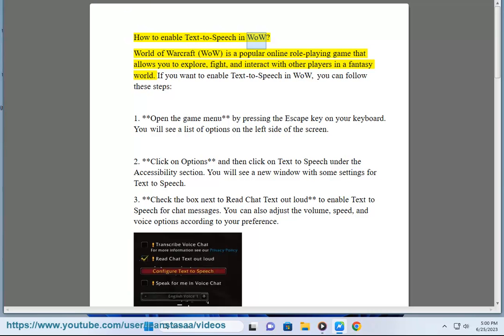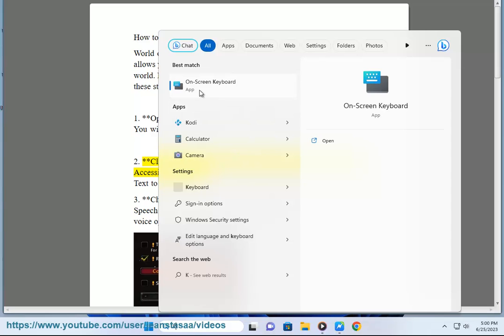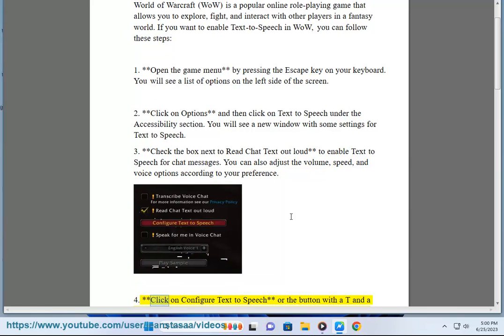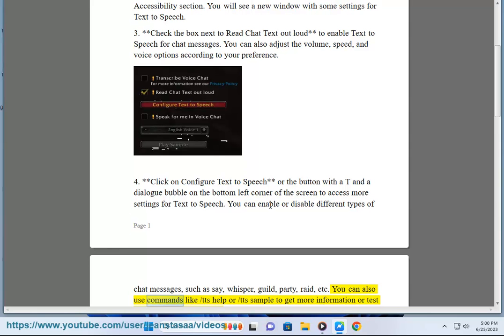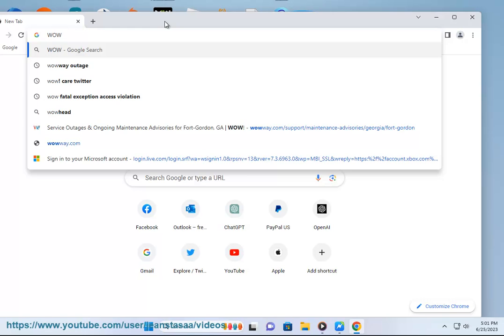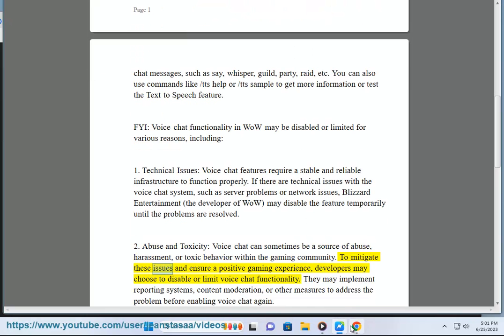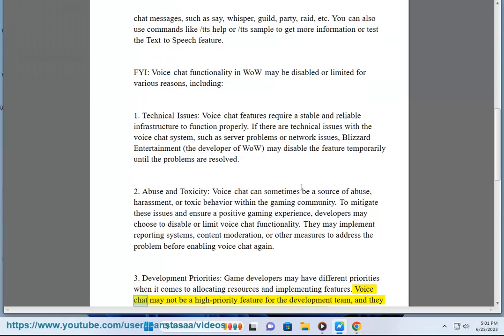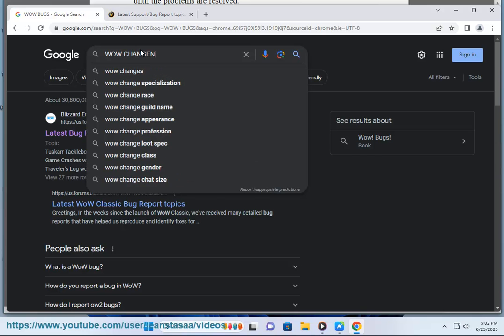Enable Text-to-Speech in WoW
Here's how to Enable Text-to-Speech in WoW.

i. Here are some potential pros and cons of using text-to-speech (TTS) features in World of Warcraft:

Pros:

- Increased accessibility - Allows players with visual impairments to play by reading quest text and narrating events.

- Convenience - TTS can read quest objectives aloud while you play so you don't have to stop to read text.

- Multitasking - Lets you focus on combat/gameplay while still receiving narrative and quest information.

- Language support - TTS provides translations and pronunciations for different languages if you don't read the localized text.

- Community inclusion - Text chat narrated aloud makes group conversations more inclusive.

Cons:

- Immersion breaking - Computerized voice can damage immersion and roleplaying for some players.

- Annoying or spammy - Some players find TTS voices irritating or consider it verbal spam.

- Inaccurate pronunciation - TTS may mispronounce certain fantasy terms, names or places.

- Performance impact - Processing TTS voices on top of gaming can decrease performance on lower-end PCs.

- Information overload - Too much narration could become overwhelming or distracting.

- Social exclusion - Players may avoid groups using constant TTS chat narration.

Overall, TTS can be very helpful for accessibility but also risks being disruptive or annoying if overused. Players should be mindful of using it in moderation and disabling when not needed.